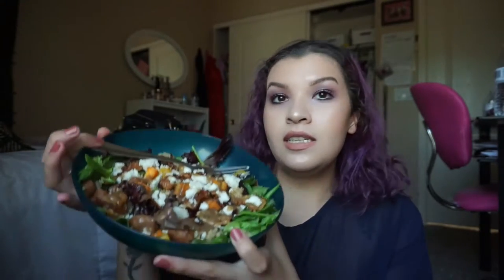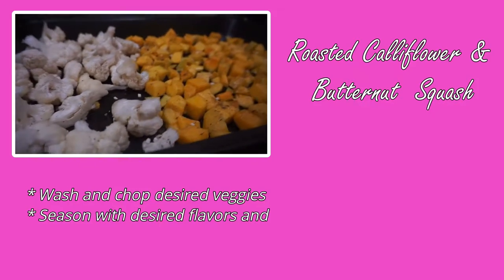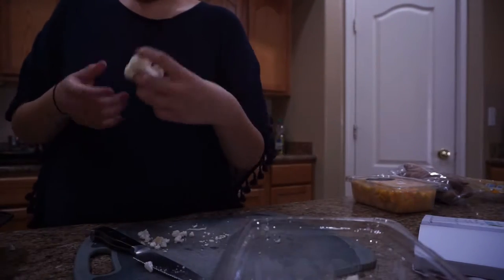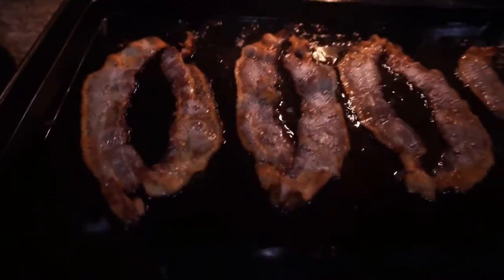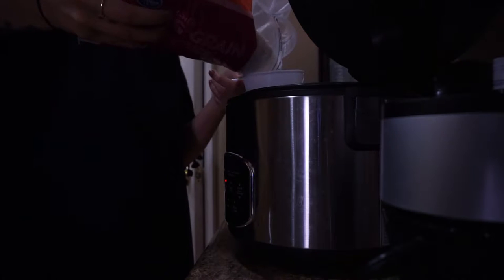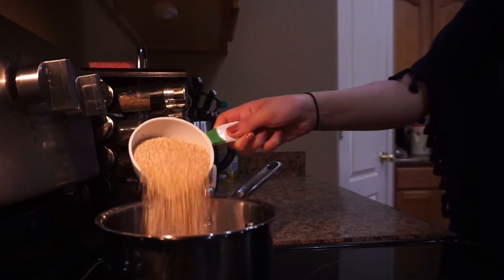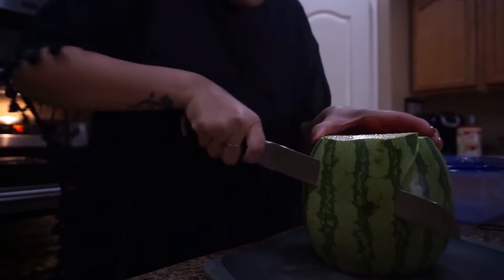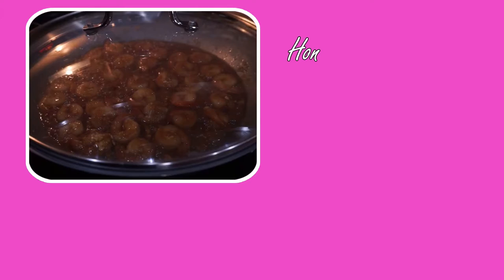Easy & Healthy Meal Prep 🥬🍽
HI Guys! Today I wanted to show you some of my favorite foods to prep.